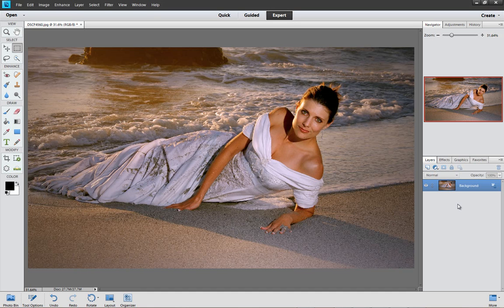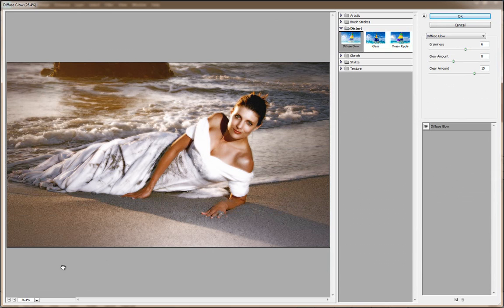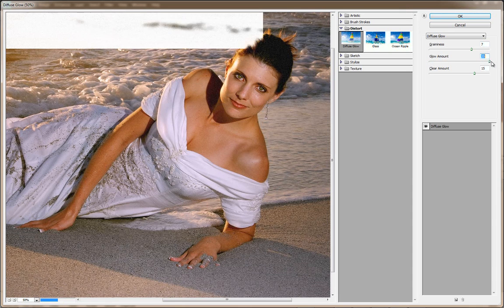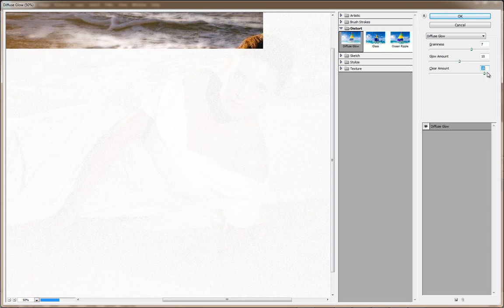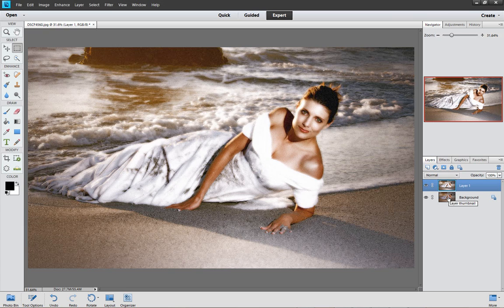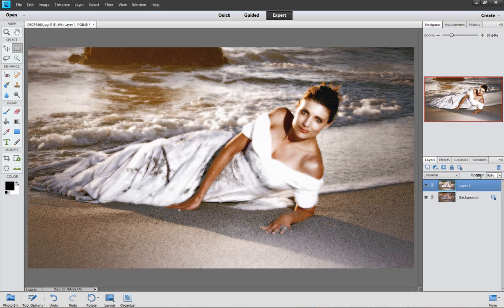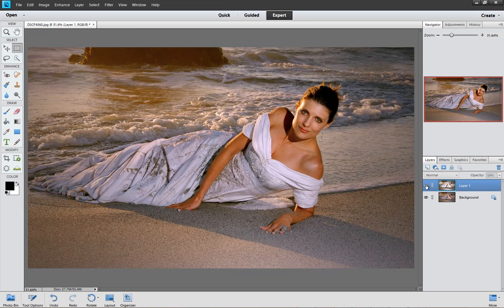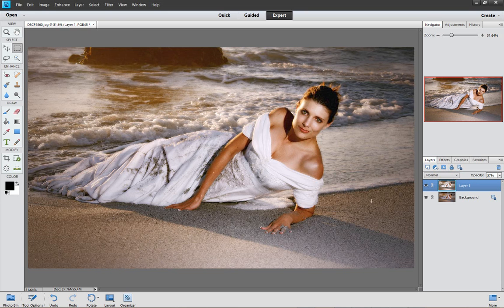Photoshop for Everyone Elements - Soft Glow Effect Sample Video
In this sample video we learn how to create a soft glow effect using Photoshop Elements 11. This is only a small sample of the full training title with over 2 hours of video.